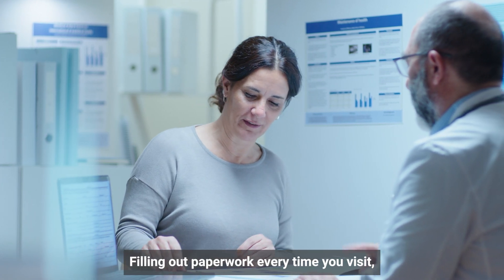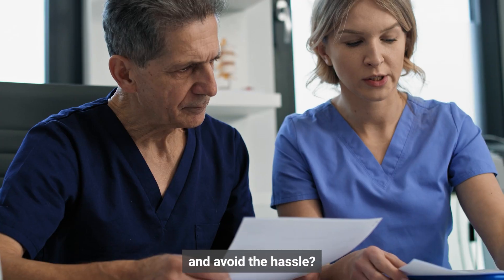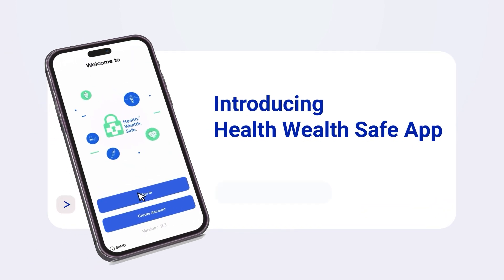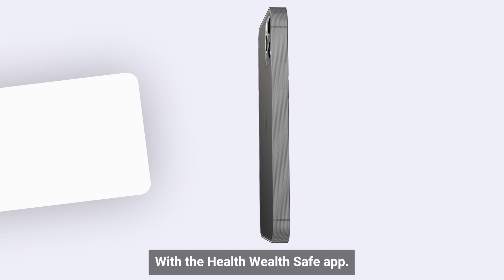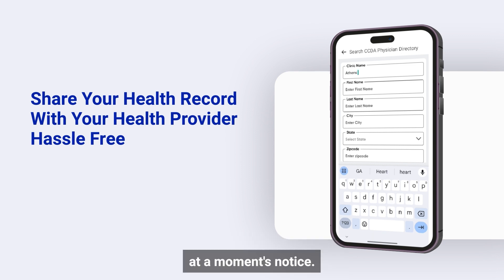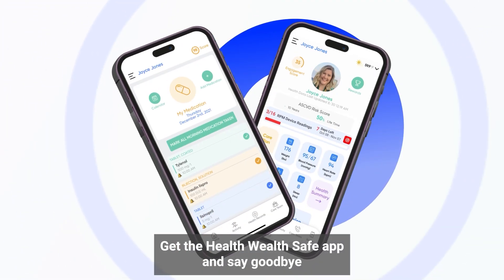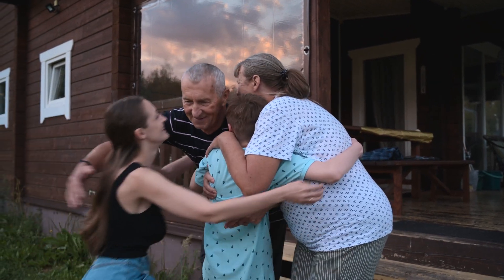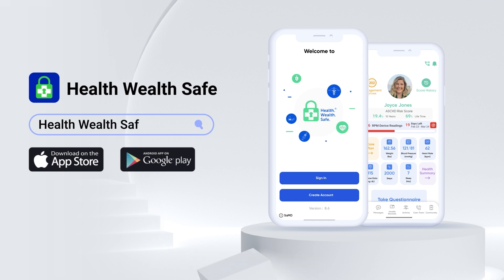Managing Time Consuming Paper Work | HWS Bank App | Ultimate Guide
How often have been to the doctor's office and seem to always need to fill out new paperwork? Discover how our secure and centralized platform empowers users to store and access their health records with ease, anytime, anywhere.

With its easy to use interface and seamless functionality, the Health Wealth Safe Bank app ensures instant access to your complete medical history at your fingertips. Say goodbye to the stress of loosing records and embrace the peace of mind that comes with knowing your health information is securely stored and readily accessible when it counts the most.